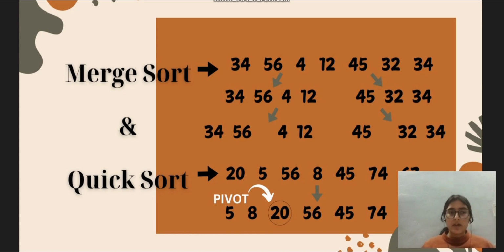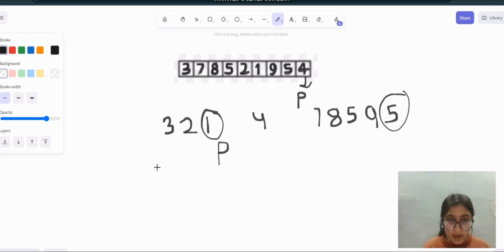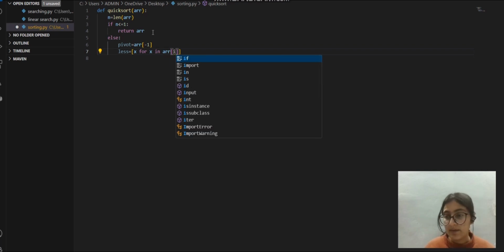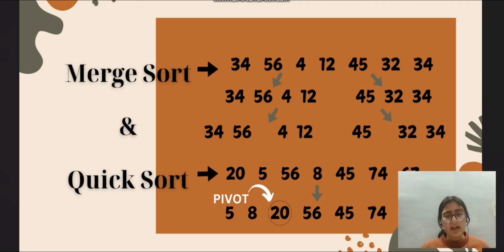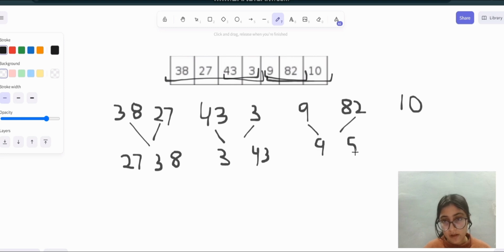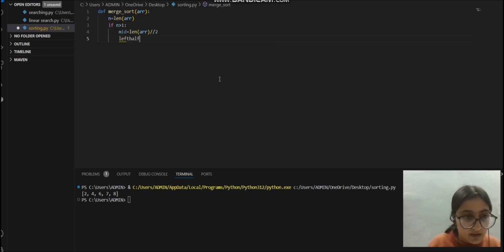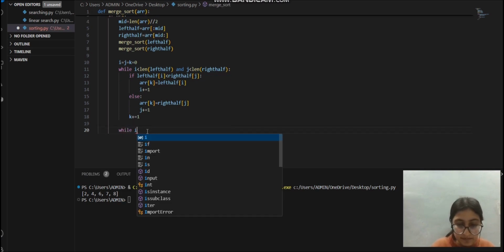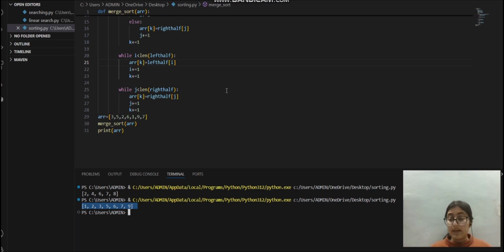Sorting in DSA Part 2 Quick and Merge Sort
Quick Sort vs Merge Sort | Sorting Algorithms Explained Step-by-Step with Example

Sorting algorithms are the backbone of computer science, and today, we’re diving deep into two of the most popular ones: Quick Sort and Merge Sort! 🚀

In this video, we’ll cover:
✅ How Quick Sort works with a pivot and partitions
✅ How Merge Sort splits and merges arrays
✅ The differences between Quick Sort and Merge Sort
✅ When to use each algorithm

📌 Quick Sort: Fast and memory-efficient
📌 Merge Sort: Stable and reliable for large datasets